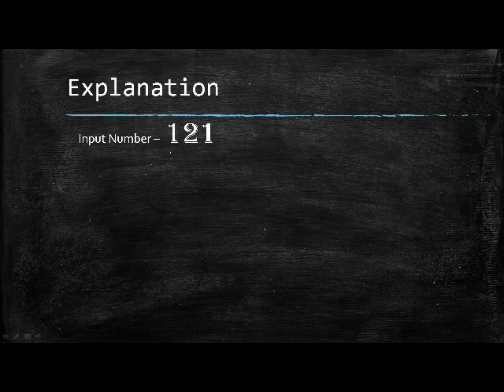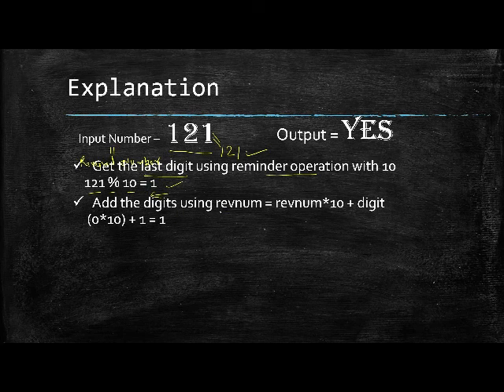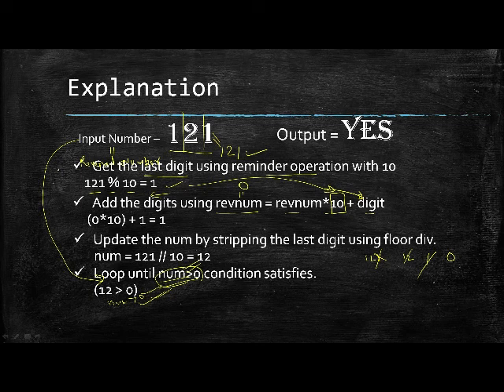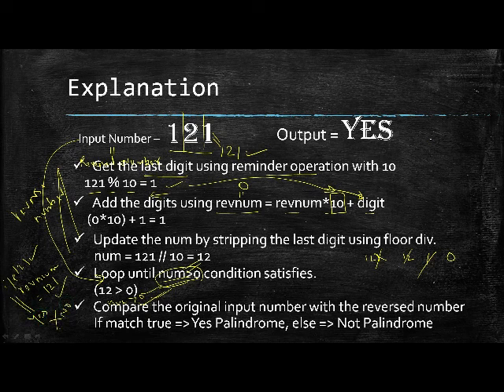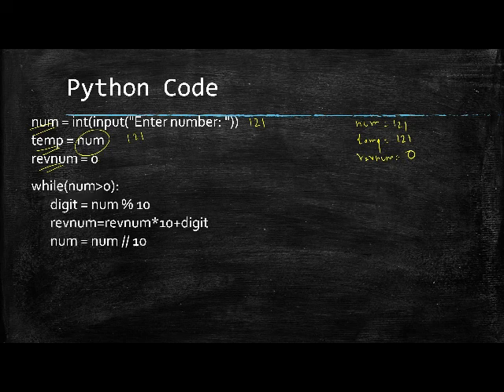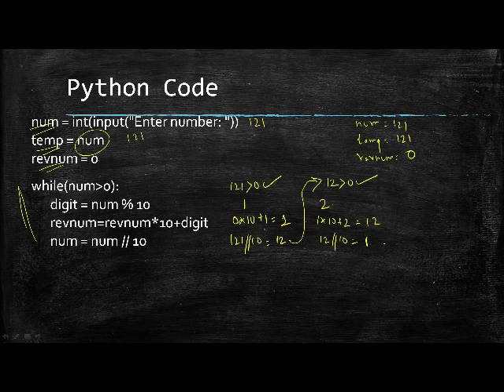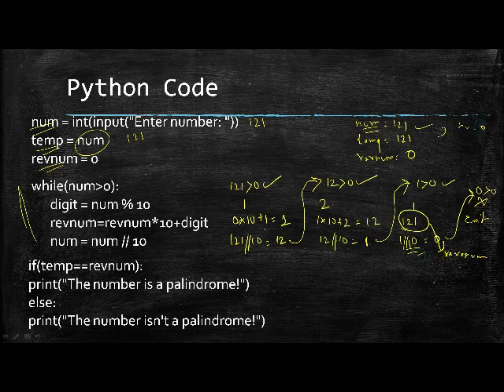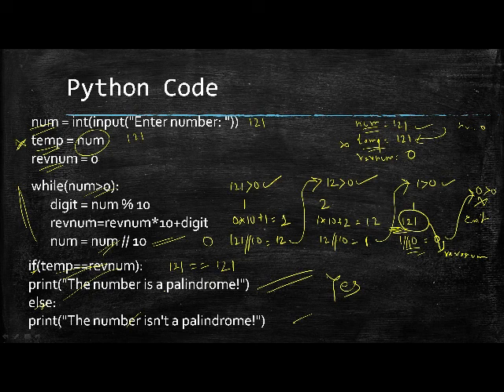Python Programming Interview Question - Check number is Palindrome